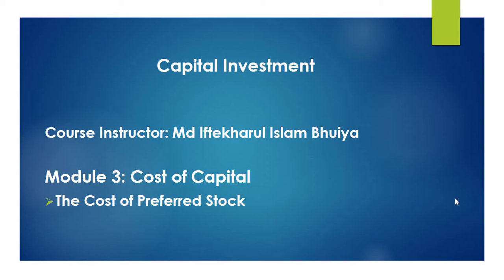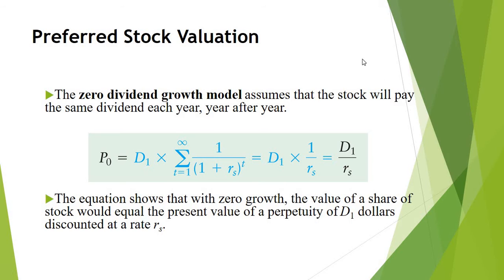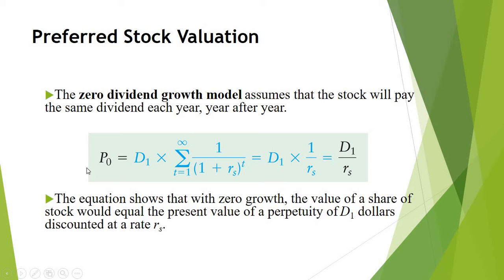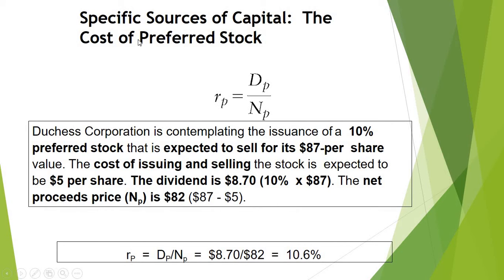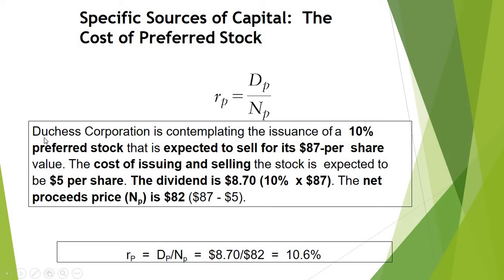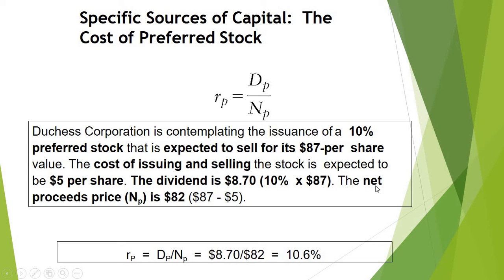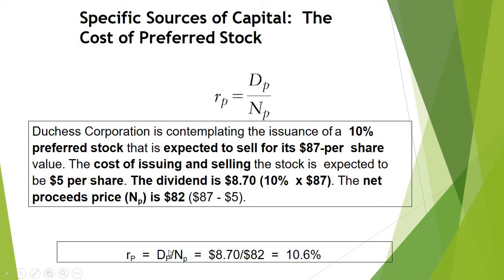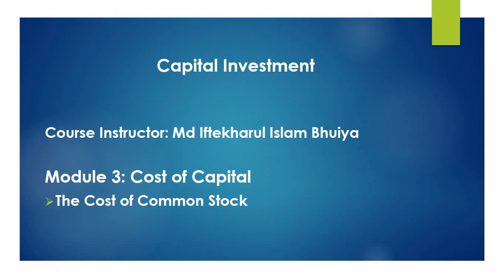The Cost of Preferred Stock